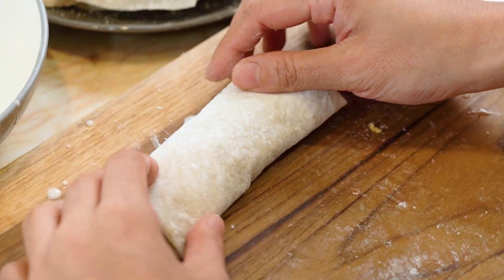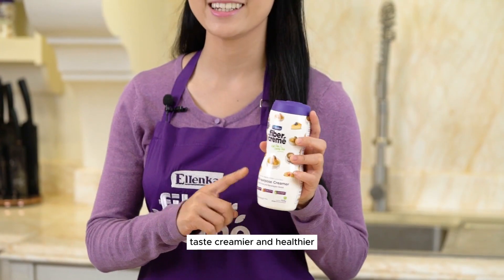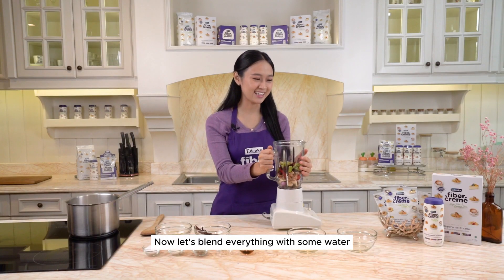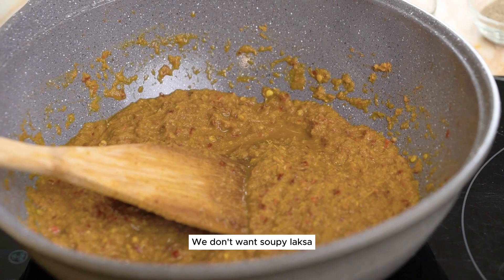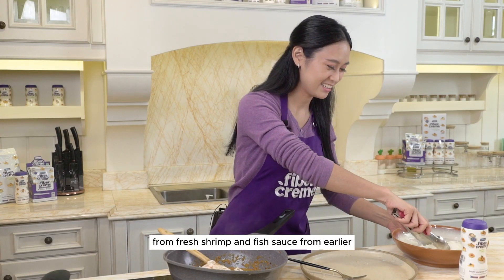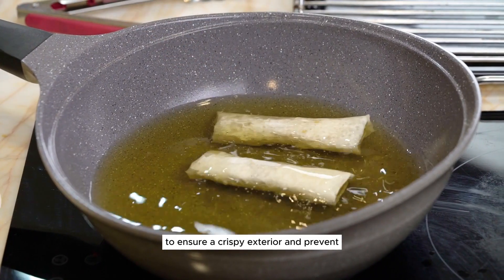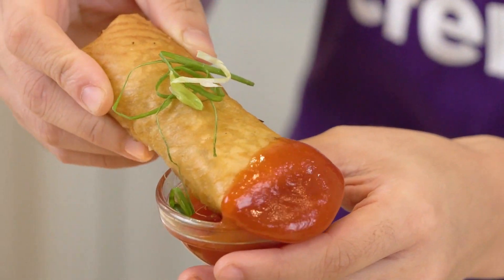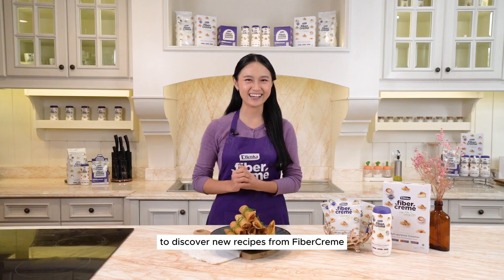Laksa But Crispy? | Chicken Laksa Spring Roll [English vers]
Tired of your regular spring rolls?

Try these Chicken Laksa Spring Rolls, which combine the crispiness of spring rolls with rich-flavored laksa as the filling. Who's interested? Watch until the end for complete recipe plus tips and tricks to make it healthier.

Chicken Laksa Spring Roll by Chef Angie Wiranata

Ingredients:
- 100 gr FiberCreme
- 200 gr boneless chicken breast
- 150 gr boneless chicken thighs
- 2 tbsp fish sauce
- 2 tbsp salt
- 1 tbsp sugar
- 0,5 gr pepper
- 50 gr rice noodles
- 2 green onion stalks
- 12 spring roll wrappers
- 500 ml cooking oil

Laksa Paste:
- 4 gr turmeric
- 4 gr ginger
- 10 shallots
- 8 cloves garlic
- 1 fresh red chili pepper
- 4 candlenuts
- 3 tbsp dried shrimp
- 2 tbsp shrimp paste, roasted
- 10 dried curly chili pepper
- 1 lemongrass
- 6 tbsp cooking oil
- 240 ml water

Directions:
1. Boil chicken, shred.
2. Blend all spices with some oil until smooth.
3. Sautee the spice paste until oil forms.
4. Add fish sauce, salt, sugar, pepper, and FiberCreme. Stir well.
5. Add shredded chicken, boiled rice noodles, and minced green onion.
6. Lay out a piece of wrapper, stuff with laksa, roll into spring roll. Repeat until all the wrappers and the laksa are used up.
7. Deep fry in hot oil, remove from heat once it’s golden brown.
8. Serve with dipping sauce.